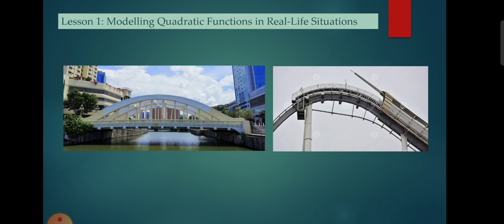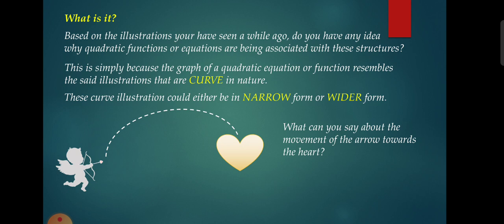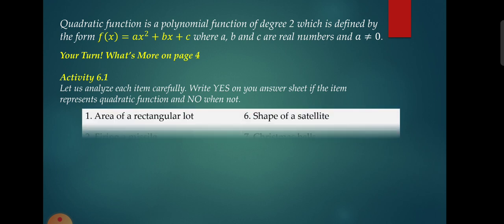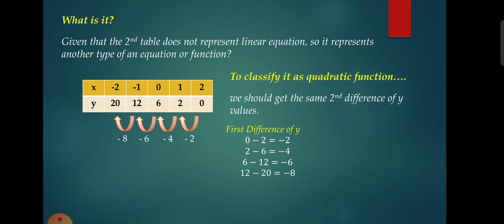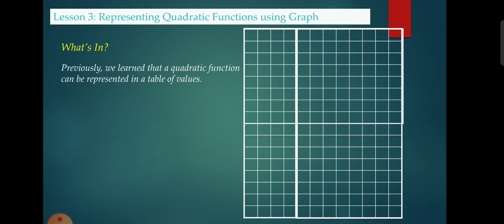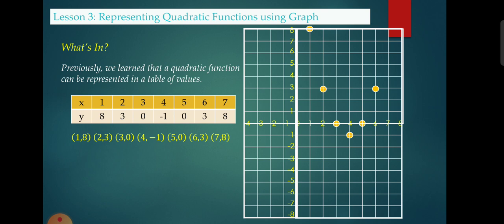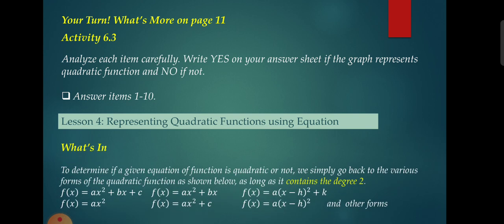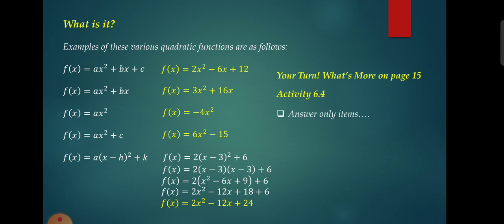Quarter 1 Module 6 Introduction to Quadratic Function